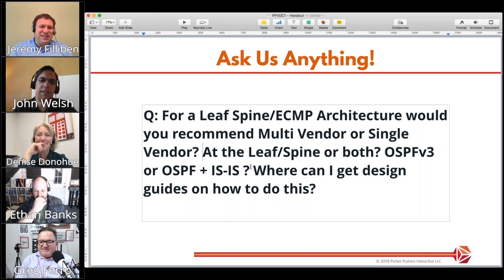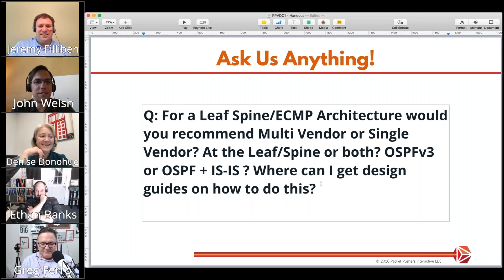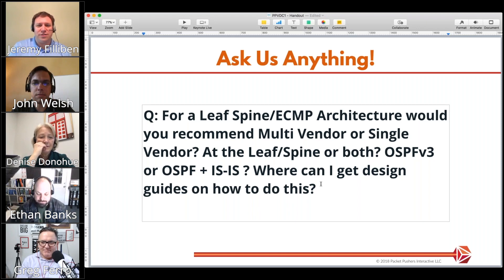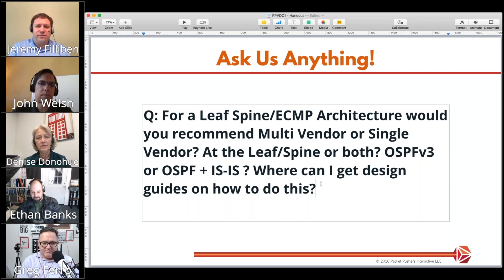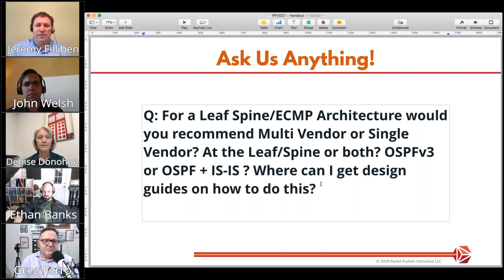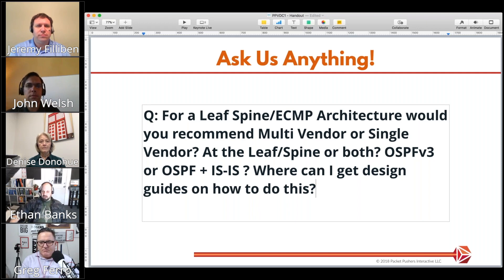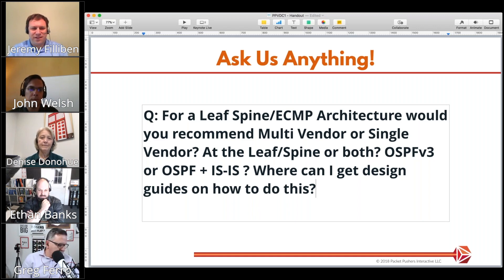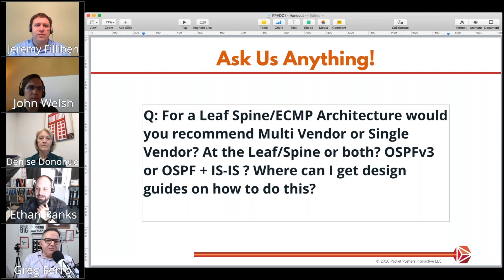Should I Use Multiple Vendors For My Leaf/Spine Fabric?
The Packet Pushers Virtual Design Clinic 1 held on March 20, 2018 featured an Ask Me Anything panel of industry experts. Enjoy their perspective on this question!